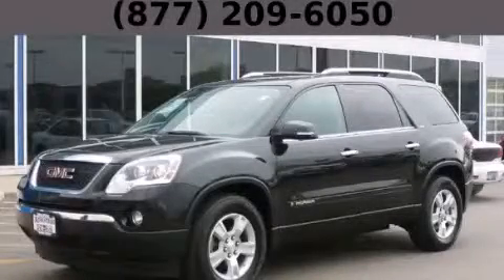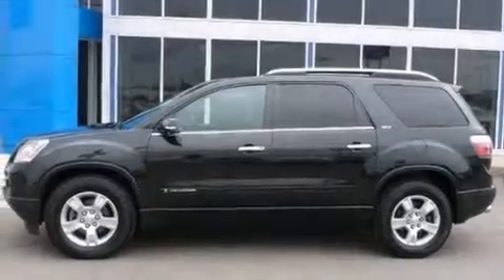2008 GMC Acadia Hodgkins IL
Year : 2008
 Make : GMC
 Model : Acadia
 Engine : 3.6L Variable Valve Timing V6 MPFI
 Trans . : Automatic
 Exterior : Black
 Miles : 120,942
 Interior : Black

 2008 GMC Acadia Hodgkins IL